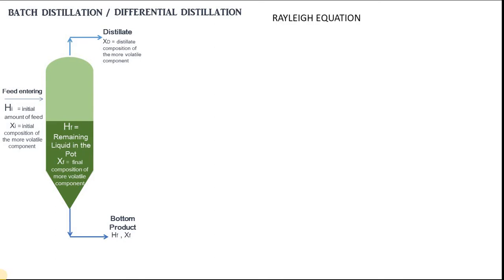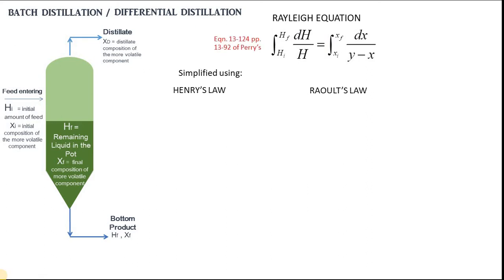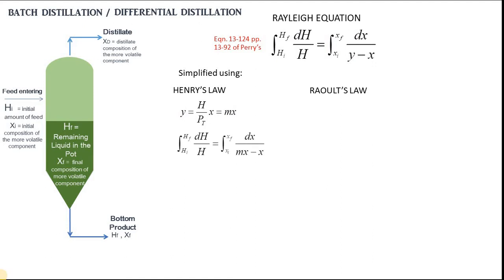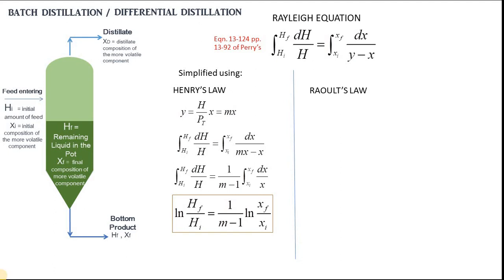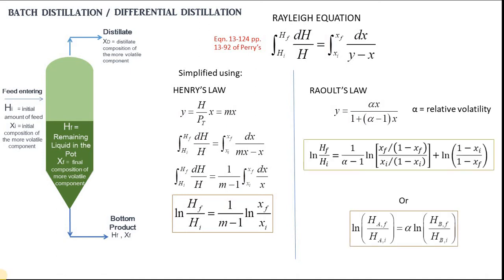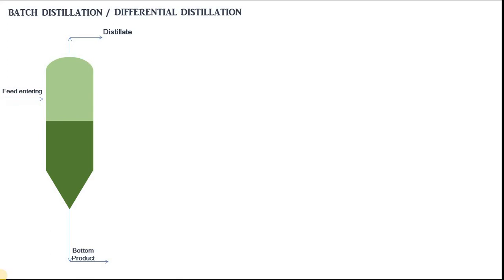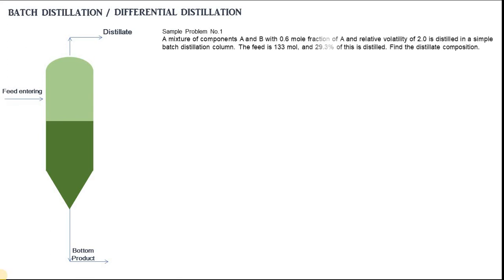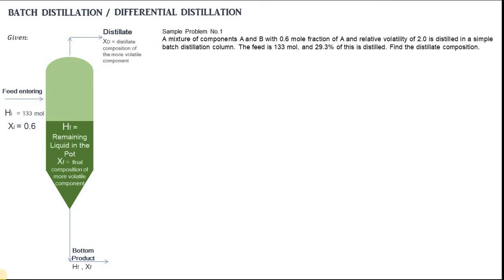Batch Distillation - Calculations in Batch Distillation / Differential Distillation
Batch Distillation Calculations. Distillation Chemical Engineering

Batch Distillation is also called Differential Distillation. The working equation is the RAYLEIGH EQUATION AND IS SIMPLIFIED USING HENRY'S LAW AND RAOULT'S LAW.